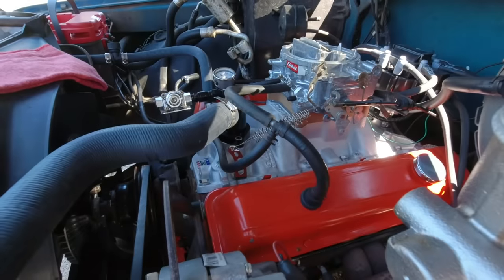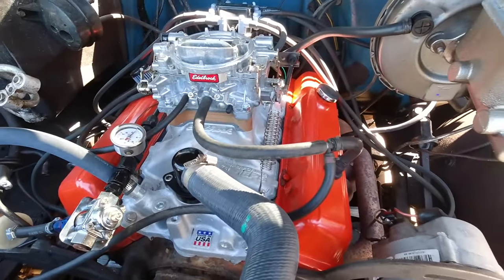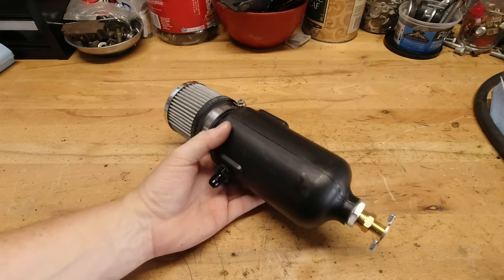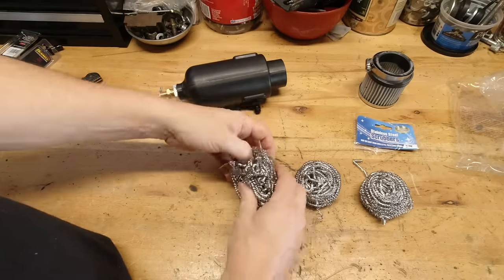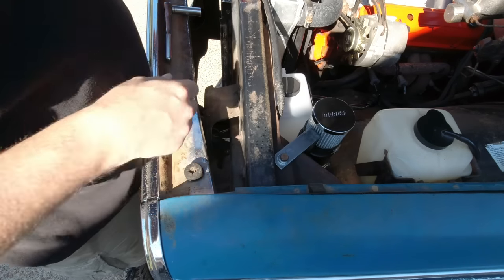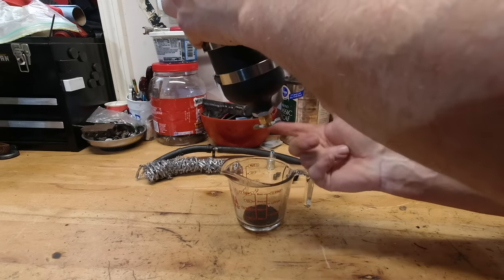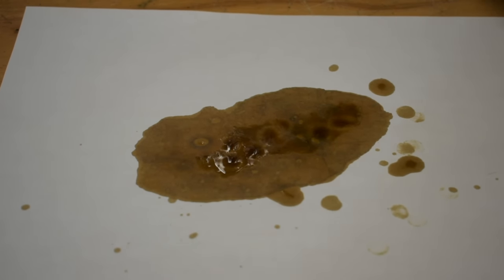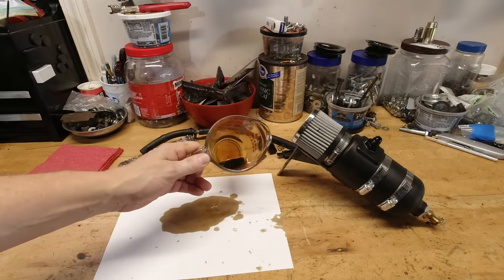Do You Really Need a PCV Valve in Your Classic Car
We'll look at the PCV system on the 1971 GMC truck to see how bad the blow by is on this small block Chevy engine.  We'll remove the PCV system and install a catch can to see what it collects.  Don't get it twisted.  You must obey the local and state laws where you live in regards to your vehicles emission systems.

Catch can
Fragola hose
Fragola hose ends
Russell tool